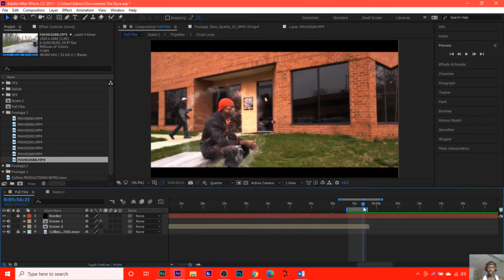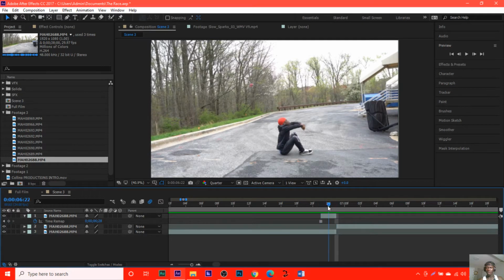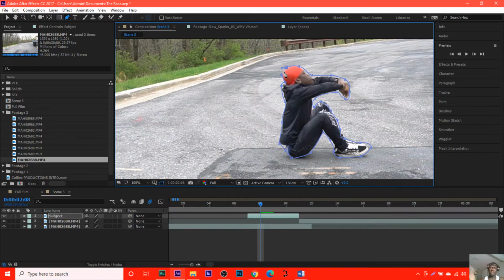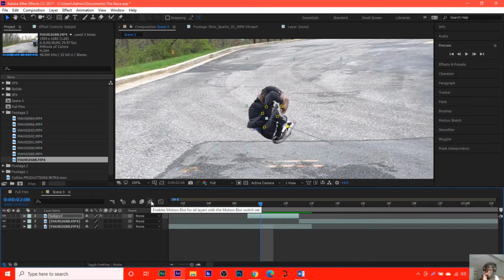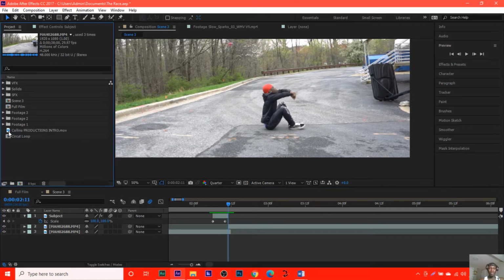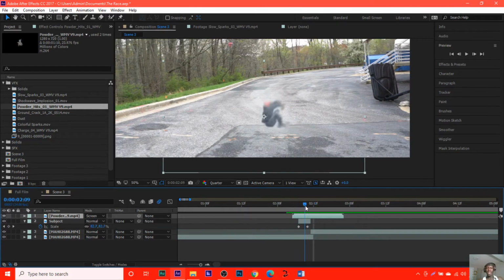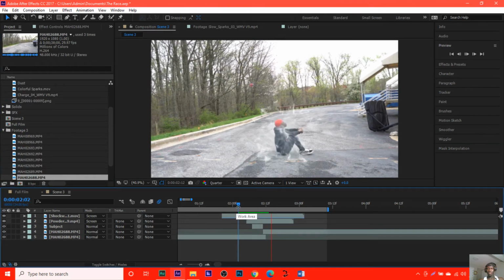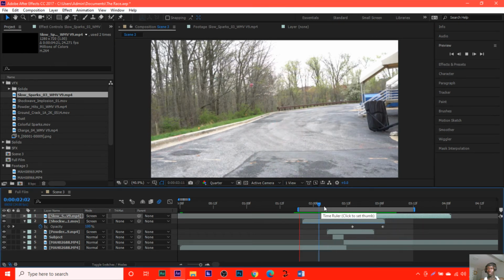How To Make A Teleportation Effect in Adobe After Effects (Intermediate to Advanced Level)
All VFX you see me use in this video is from Action Essential Stock Footage  and also Video Copilot's Shockwave Elements.

Thank you so much for taking your time to watch this video, hope you enjoyed, and was entertained by it.